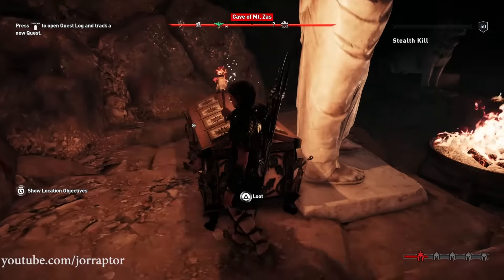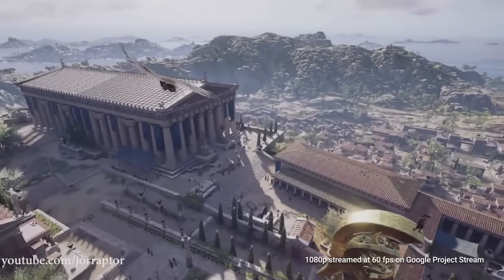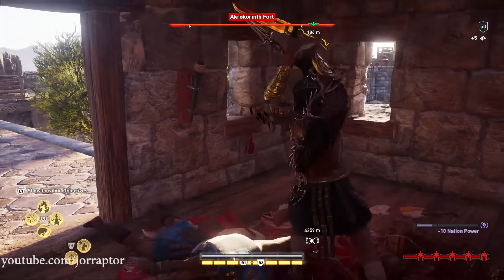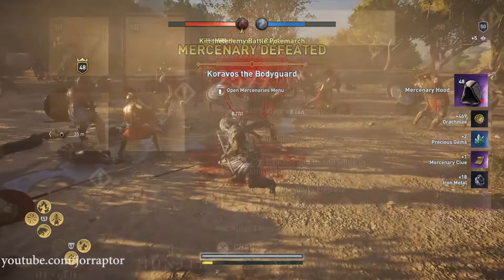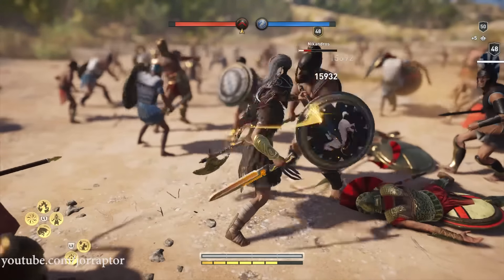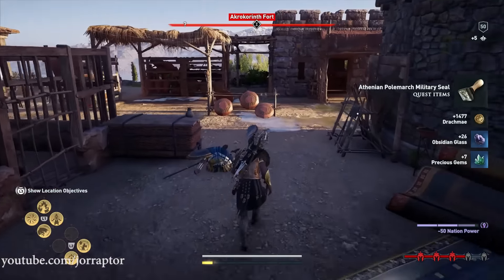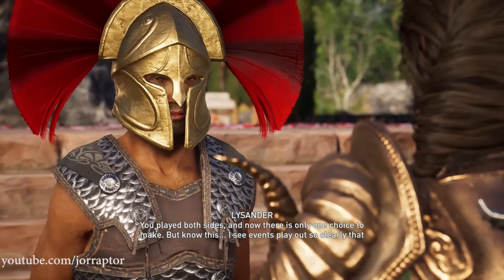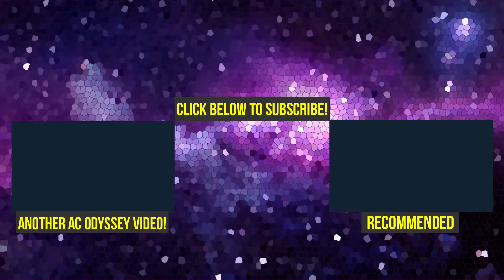Assassin's Creed Odyssey Best Weapons YOU WANT TO COLLECT (AC Odyssey Best Weapons)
Assassin's Creed Odyssey Best Weapons (AC Odyssey Best Weapons) include Assassin's Creed Odyssey Legendary Weapons

More Assassins Creed Odyssey gameplay content here:
Assassin's Creed Odyssey DLC BAYEK NOW AVAILABLE, New Live Event, Update 1.05 & More (AC Odyssey DLC

Assassin's Creed Odyssey Update 1.05 OUT NOW & Live Event Reward You Can't Get (AC Odyssey Update)

Assassin's Creed Odyssey Armor - Amazing Minotaur Helm HOW TO GET IT (AC Odyssey Tips And Tricks)

Assassin's Creed Odyssey Best Weapons YOU CAN GET EARLY In The Game (AC Odyssey Best Weapons)

Assassin's Creed Odyssey Best Armor - Athenian War Hero Set HOW TO GET IT (AC Odyssey Best Armor)